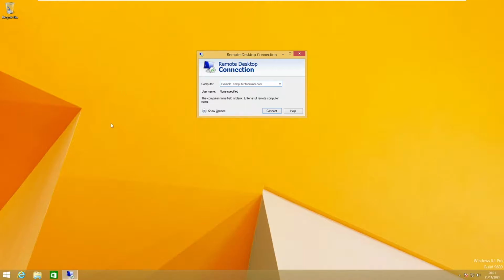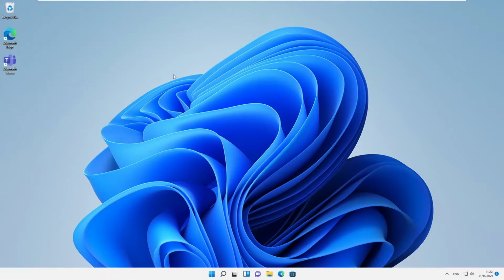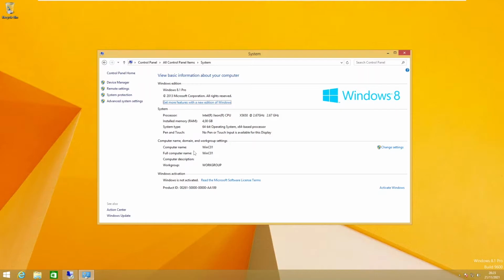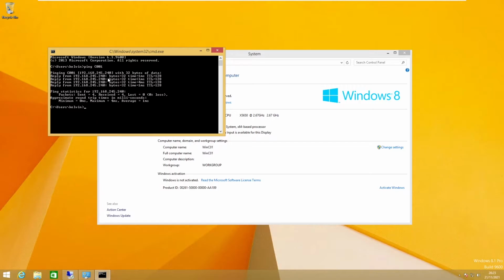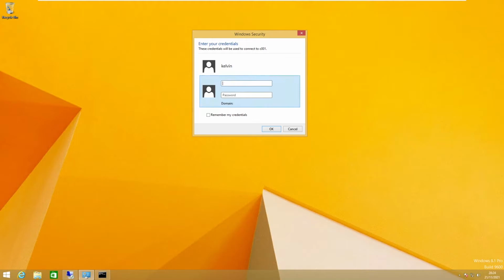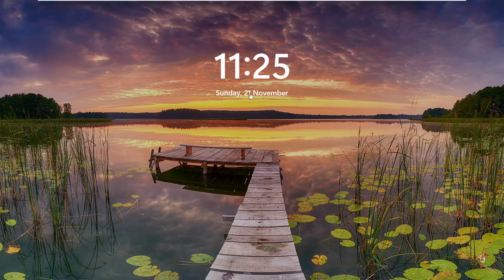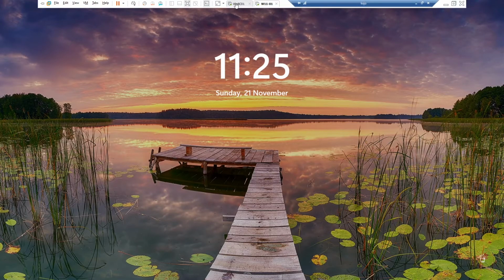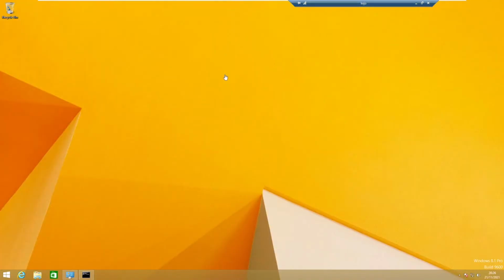Connect From Windows 8 to Windows 11 using Remote Desktop Connection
In this video you will learn the process to connect from a Windows 8 computer to Windows 11 computer using Remote Desktop connection.